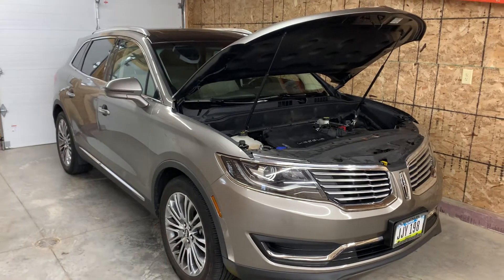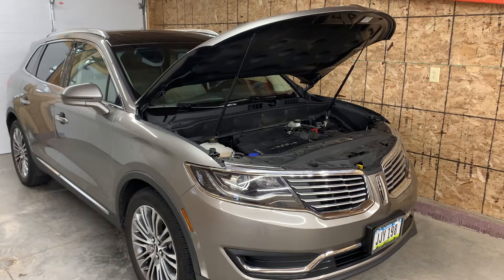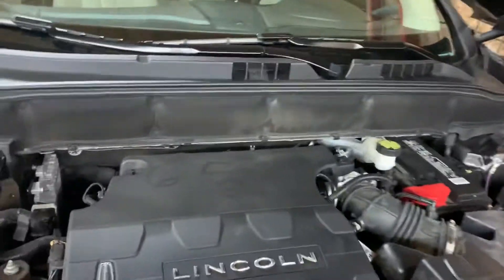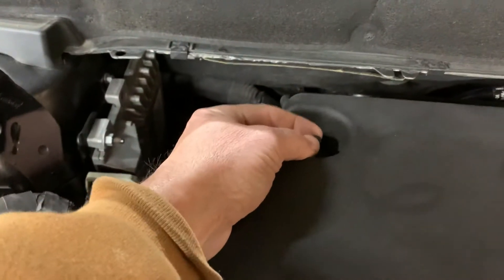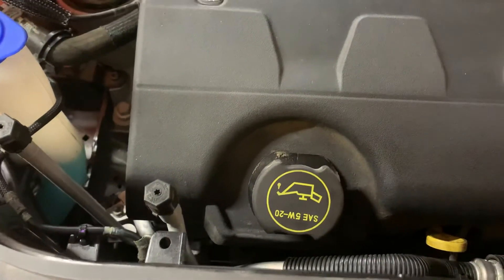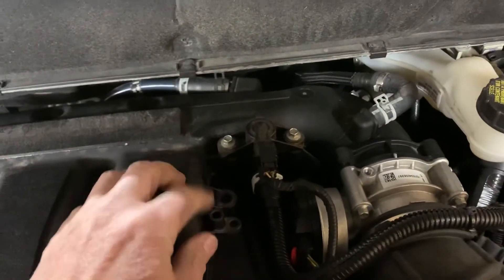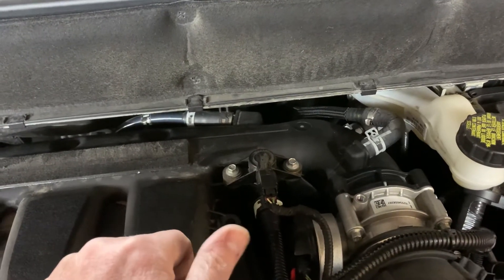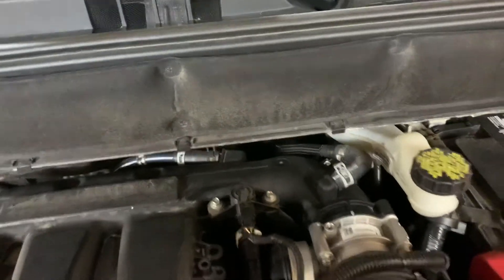2016 Lincoln MKX 3.7 canister purge valve location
Canister purge valve location on a 2016 Lincoln MKX.